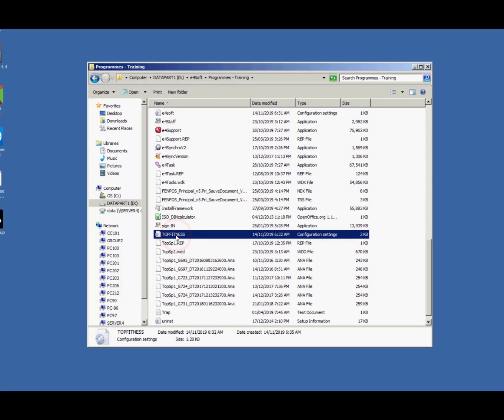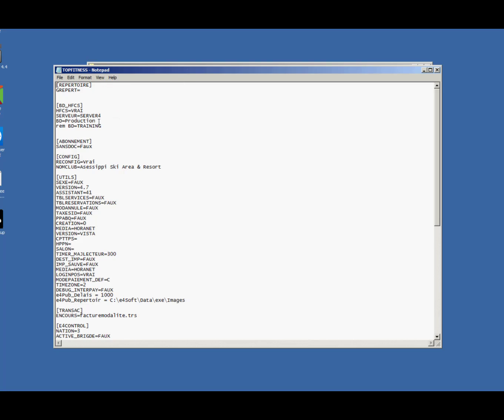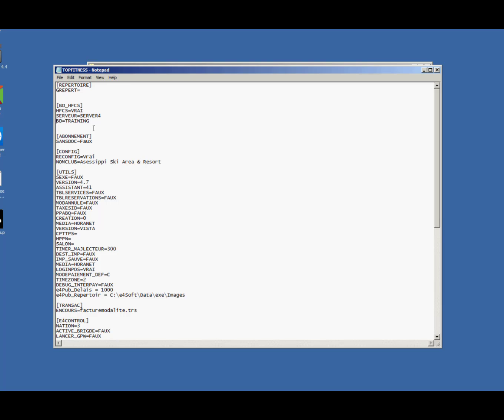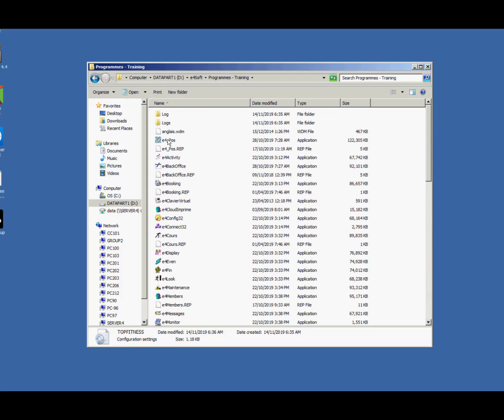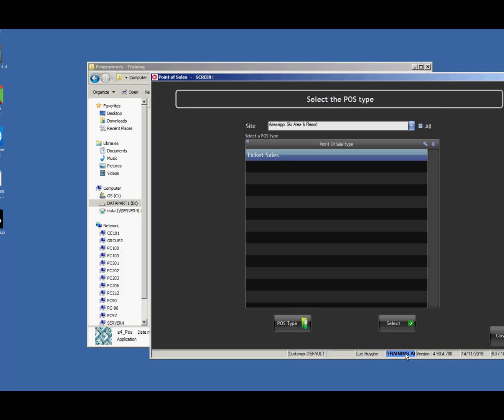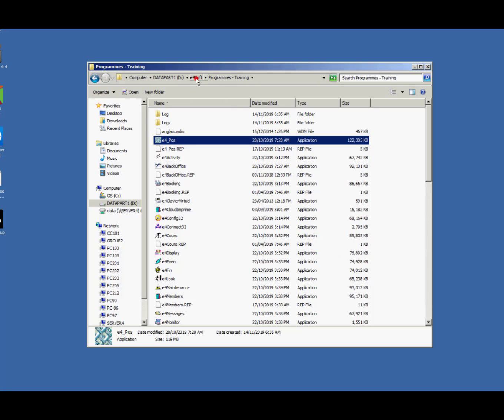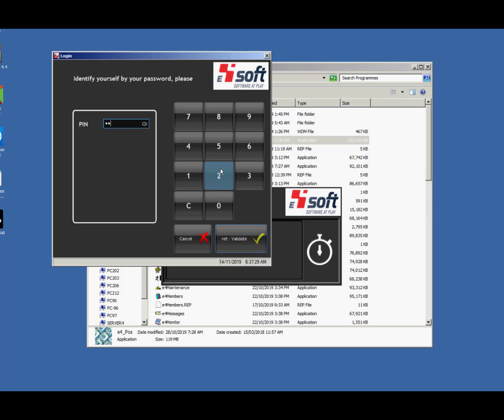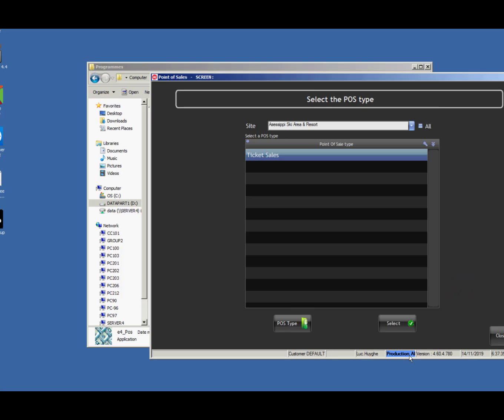GoRMS- Using the training database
This video shows you how to use the training database.